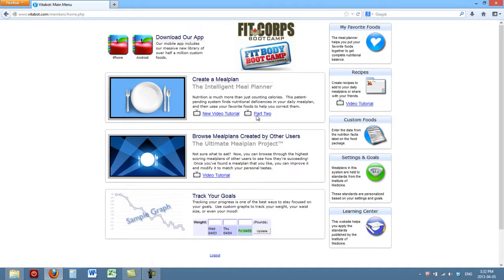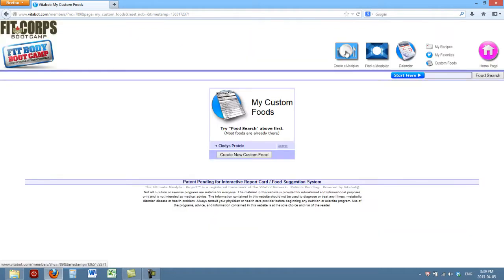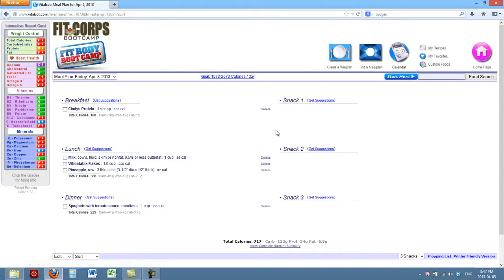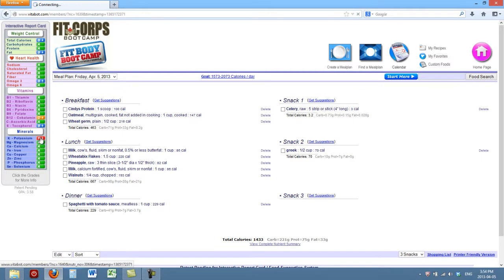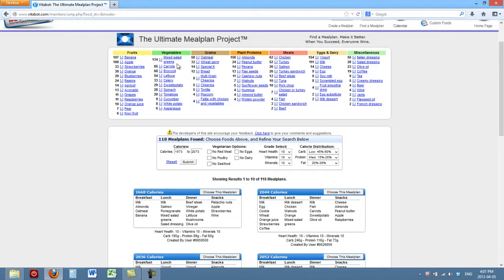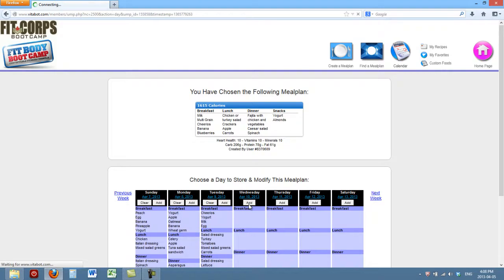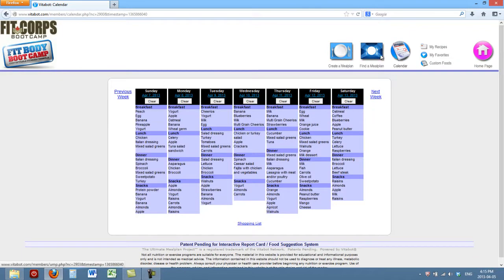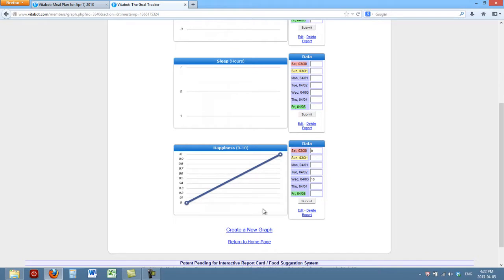How to plan your nutrition and supercharge your weight management efforts! v2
Fit Corps Boot Camp and Kawartha Lakes Fit Body Boot Camp Nutrition planning program helps its members fuel up, have amazing energy, and lose fat faster then trying to do it alone.